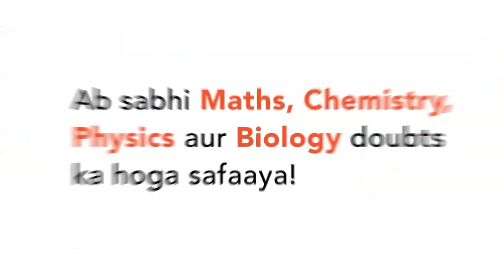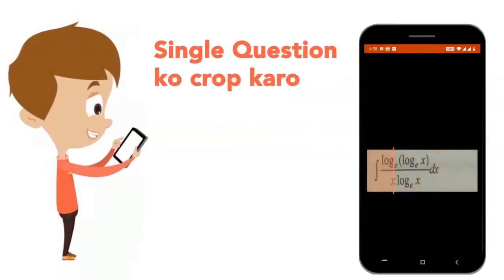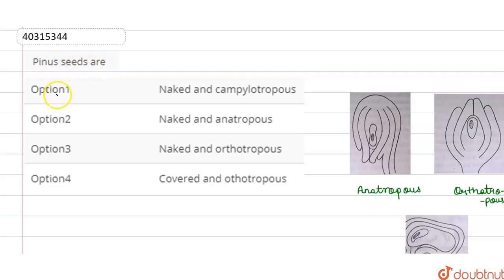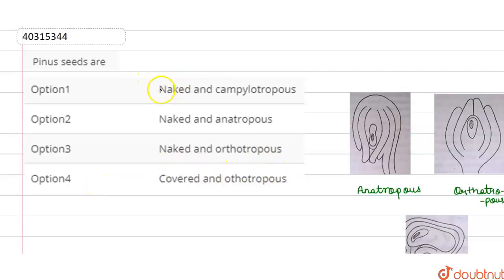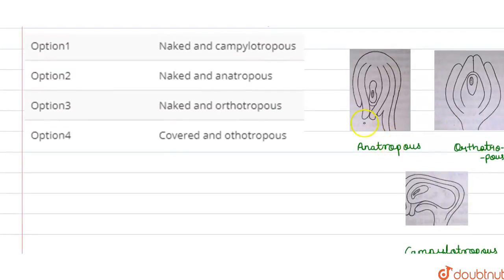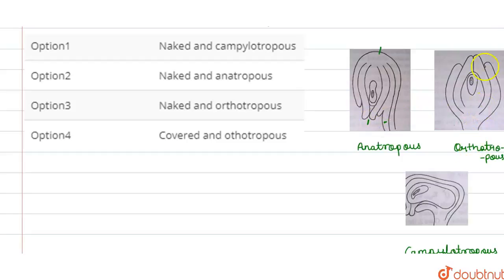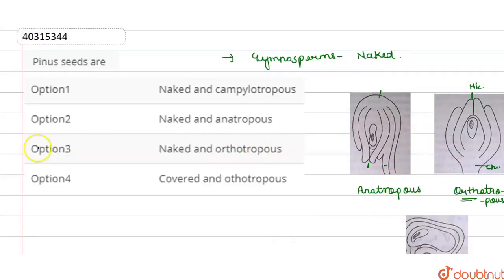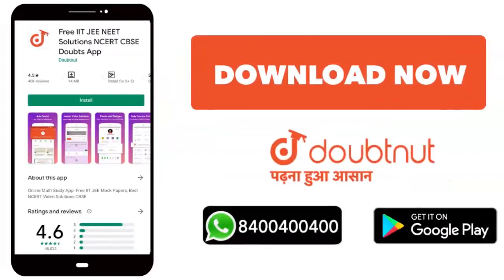Pinus seeds are